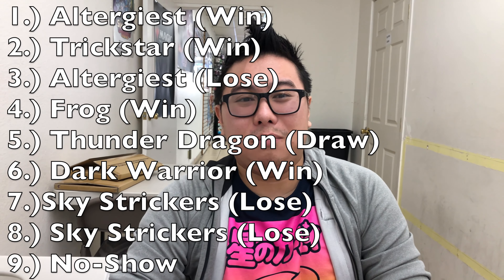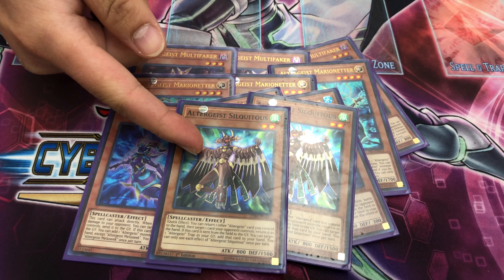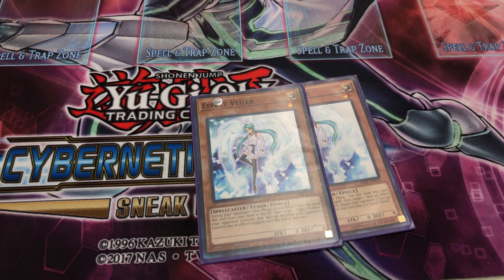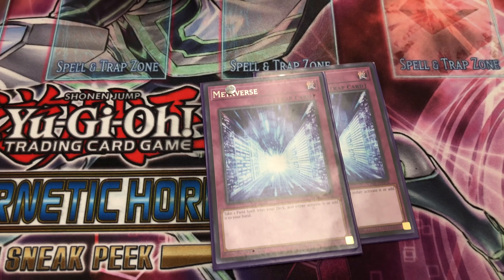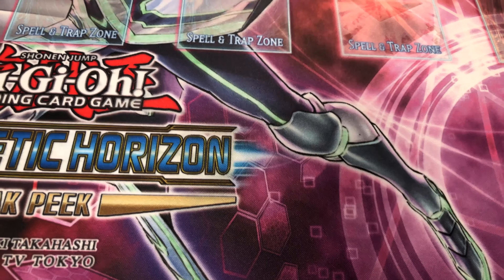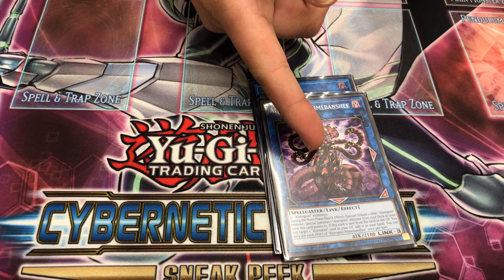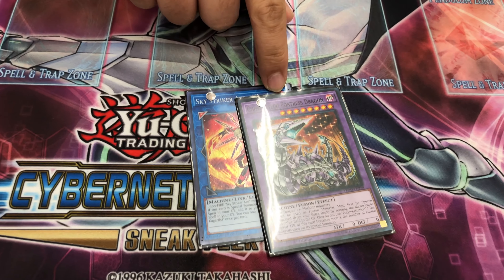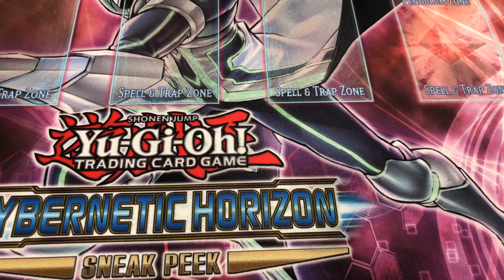Altergiest Deck Profile December 2018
The Fool comes at you with his flock of trolly bitches! Enjoy!